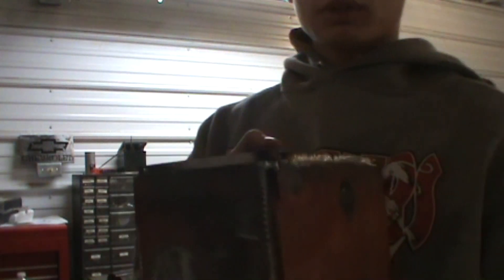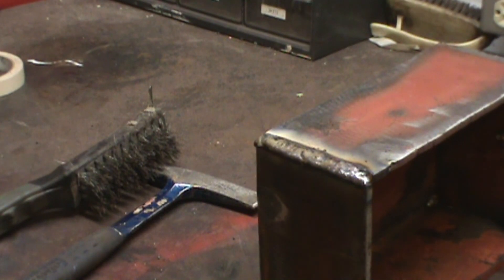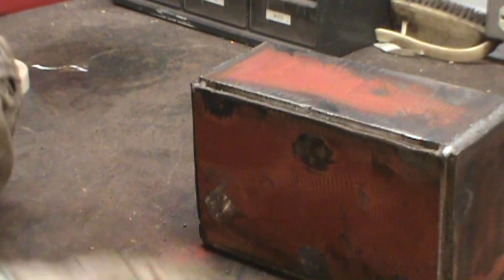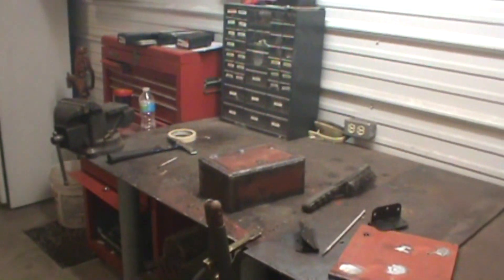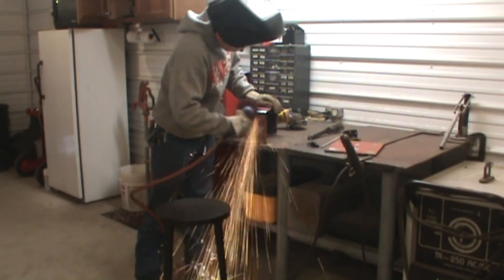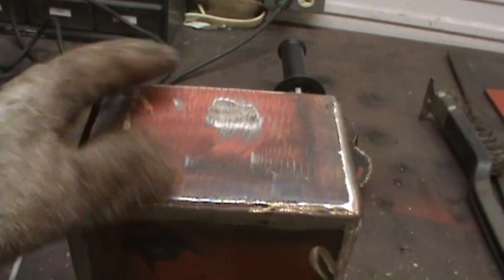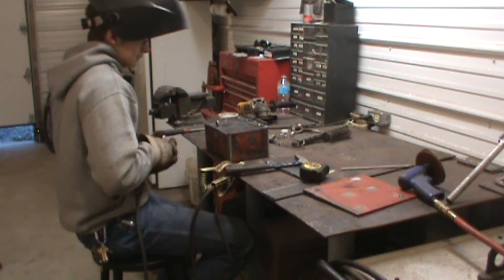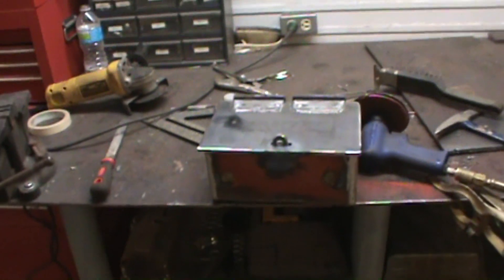Outside Corner Welding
Outside corner welding using 1/8" and 3/32" 7018 electrodes. Making a small lock box out of 1/4" plate.